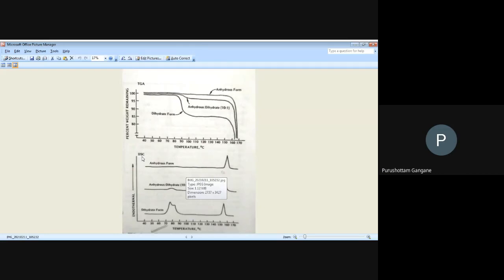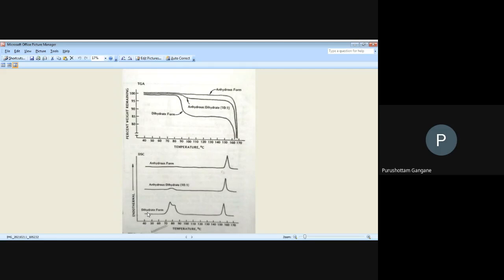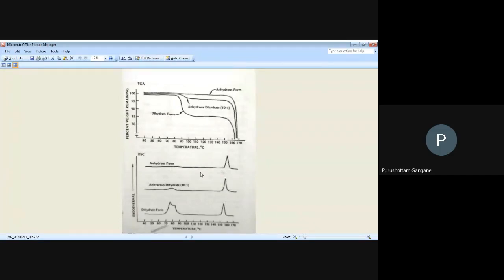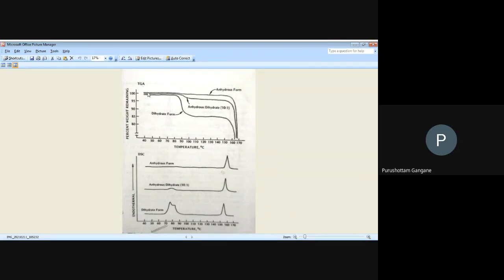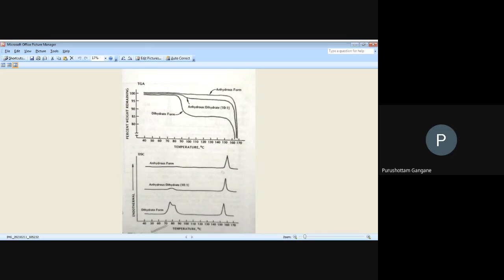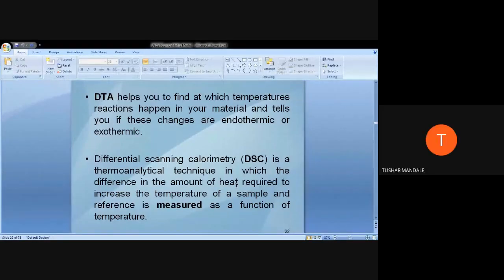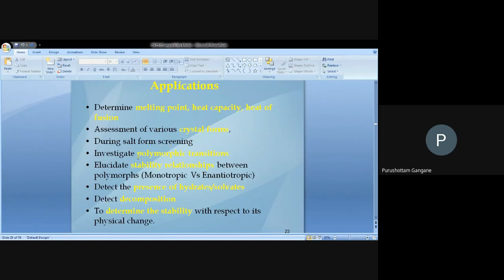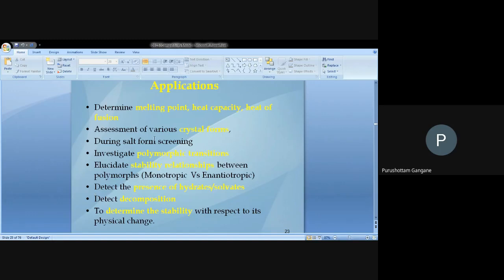DECS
Drug excipients instability is determined by various techniques like DSc, DTA,XRD, etc.